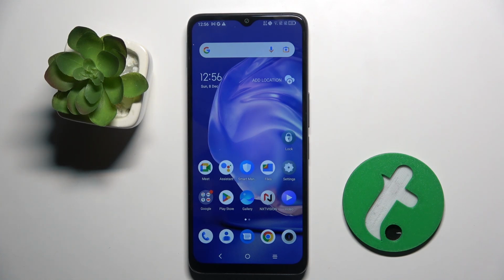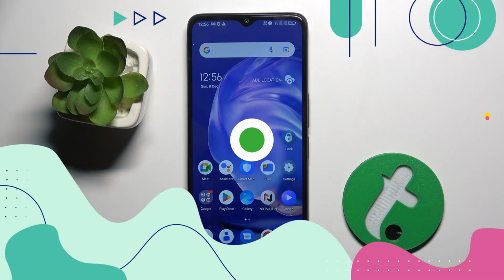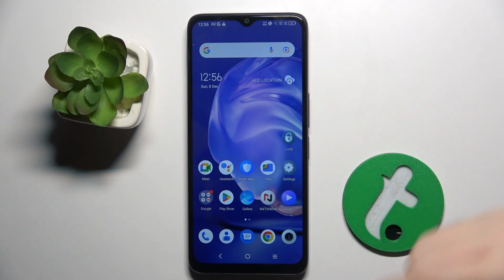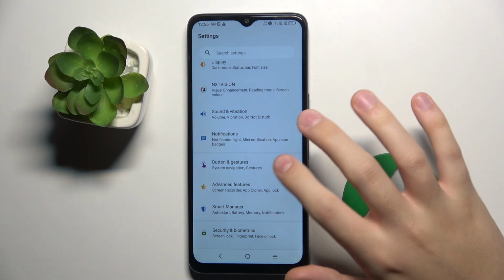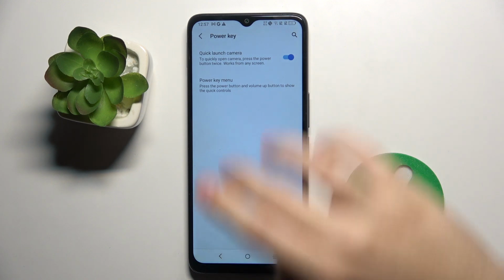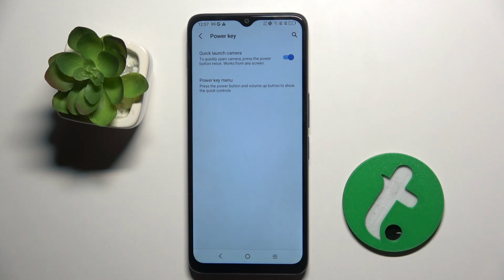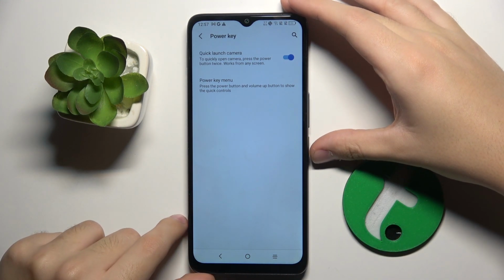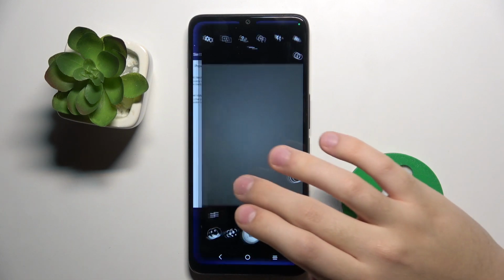TCL 40R - How to Enable Quick Launch - Access Apps and Features Faster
In this tutorial, we’ll guide you through the steps to enable Quick Launch on your TCL 40R smartphone. Quick Launch allows you to access your favorite apps and features instantly with a simple shortcut, improving efficiency and convenience. Learn how to activate and customize Quick Launch settings for a smoother user experience.

How to enable Quick Launch on the TCL 40R
Steps to customize shortcuts for your favorite apps
Benefits of using Quick Launch for faster access
How to disable or reset Quick Launch settings
Troubleshooting Quick Launch issues on the TCL 40R